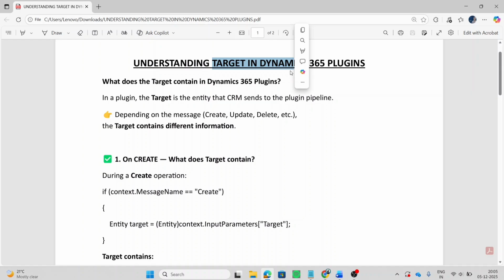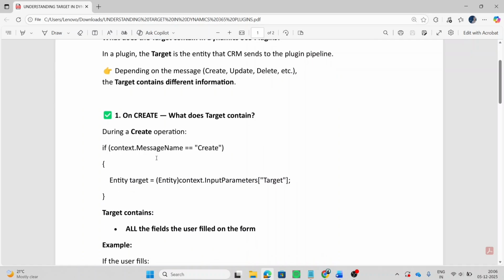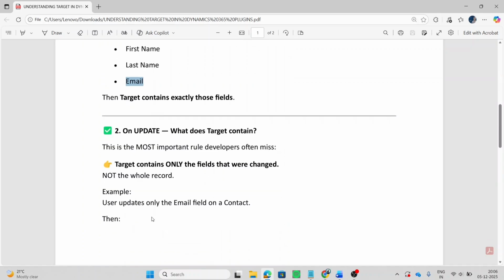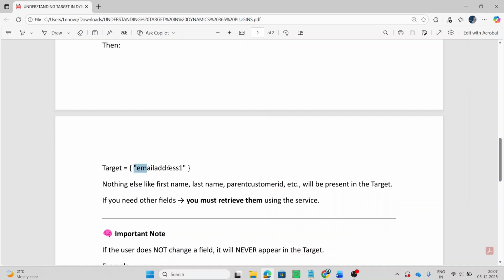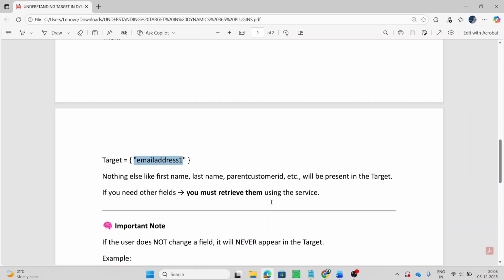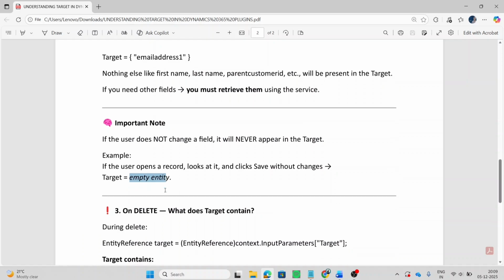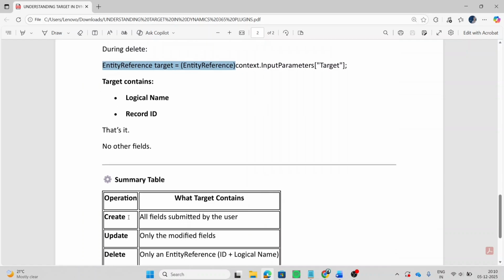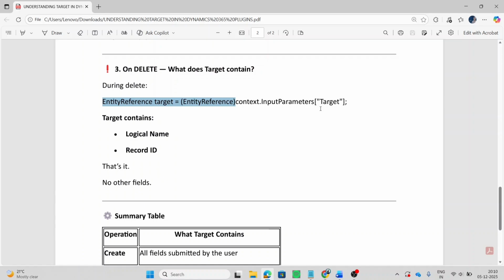Understanding Target in Dynamics 365 Plugins ft. Jay Patel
Understanding the Target in Dynamics 365 plugins is one of the most important concepts for every CRM developer — yet it’s also one of the most misunderstood.

In this video, Jay Patel breaks down the Target in the simplest and most practical way, so you know exactly what it contains during Create, Update, and Delete operations inside the plugin pipeline.

Whether you’re just starting your Dynamics 365 development journey or preparing for a CRM interview, this explanation will help you build a solid foundation for writing better and more reliable plugins.

What the Target actually contains

Difference in Target during Create vs Update vs Delete

Why Target only includes changed fields on Update

Why no other fields appear unless the user modifies them

How the plugin pipeline sends data

How developers should use Target correctly

Real examples to build accurate understanding

Technical Consultants

Students learning Plugins

Professionals preparing for CRM interviews